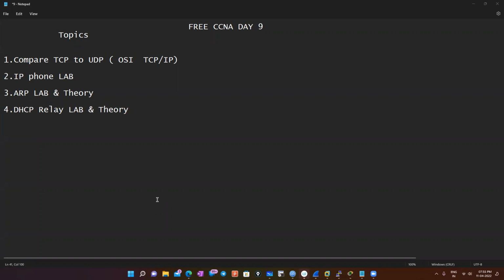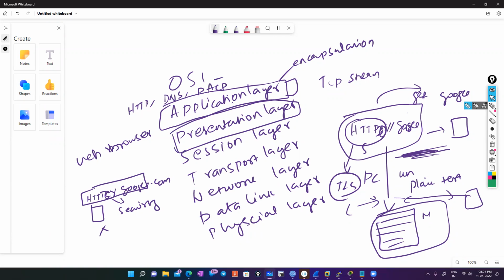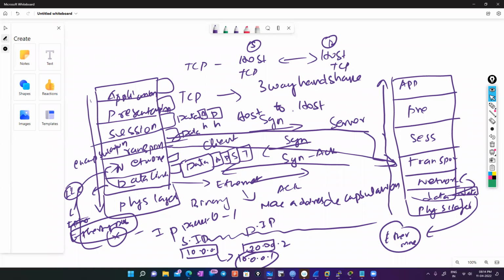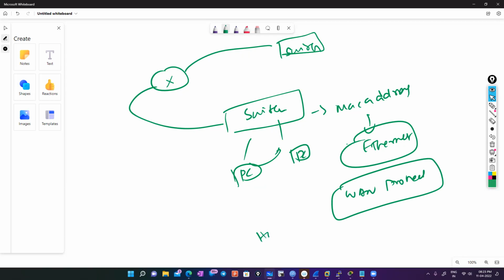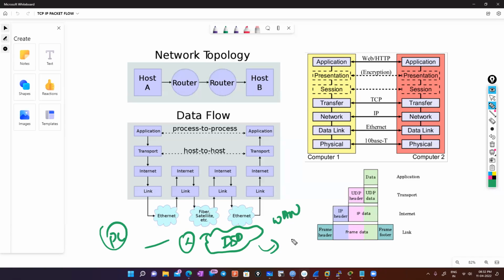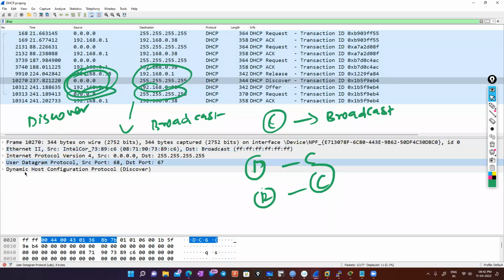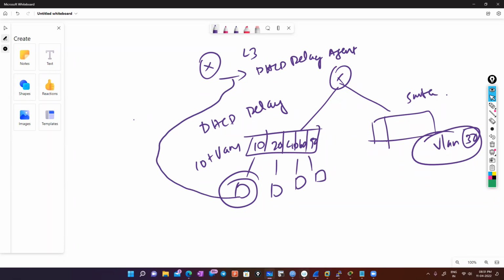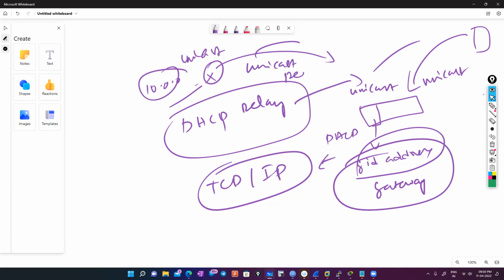09 CCNA Routing and Switching